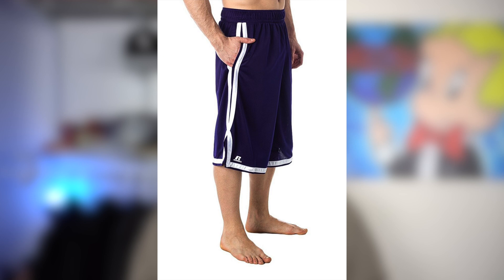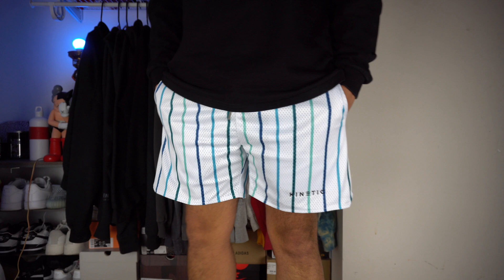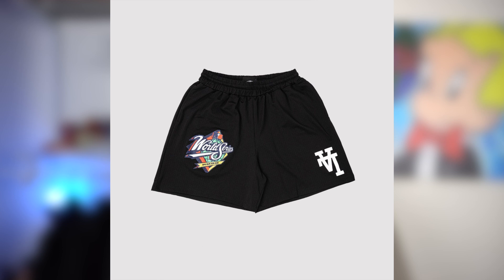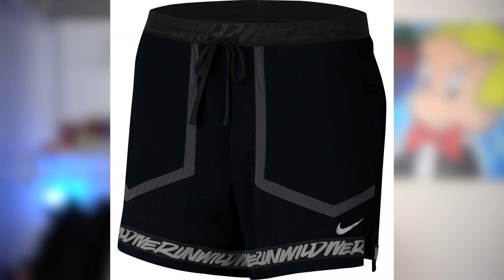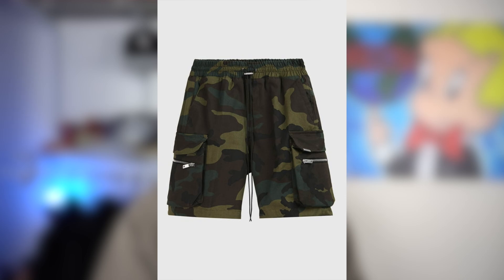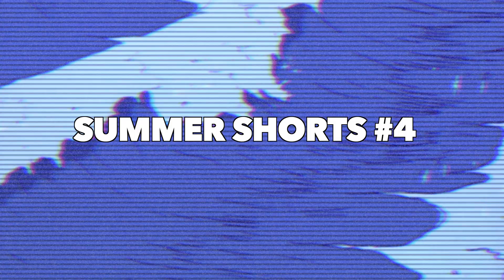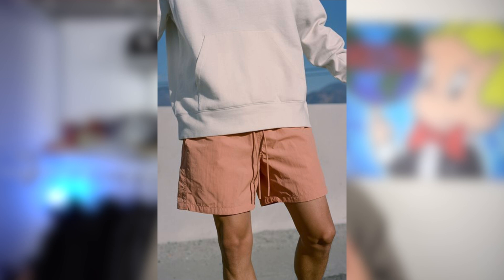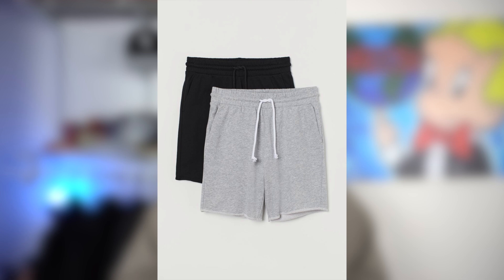5 TYPES OF SHORTS YOU NEED IN YOUR WARDROBE!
Summer is approaching so you have to make sure you have a good rotation of summer shorts! Today we go over the 5 types of shorts you need in your wardrobe for summer 2021! We go over Eric Emanuel shorts, Nike shorts, Fear of god essentials and many many more! All of these are the best shorts for men for summer 2021!

Music Soundcloud - Ryan Little